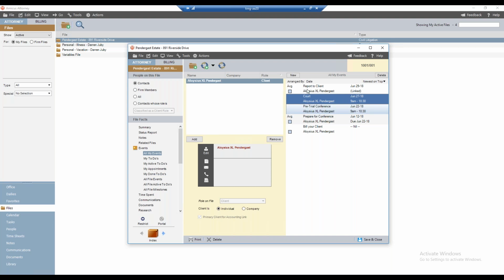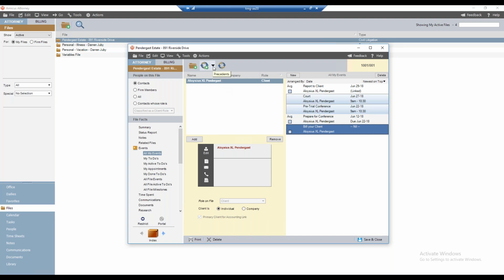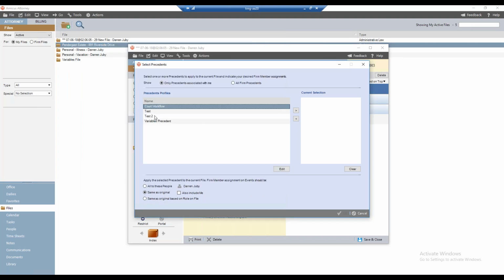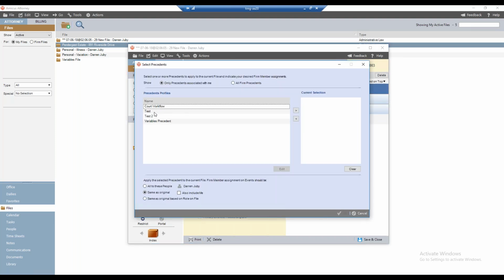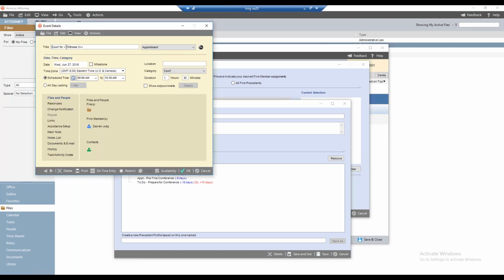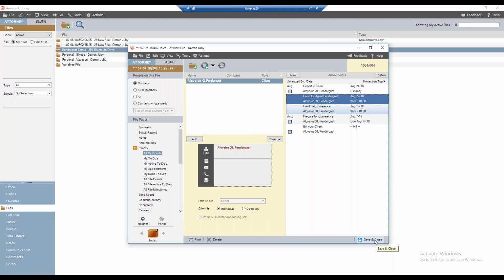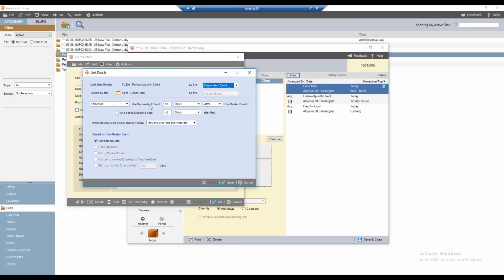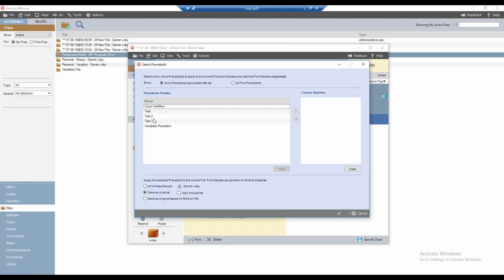Precedents in Amicus Attorney June 7